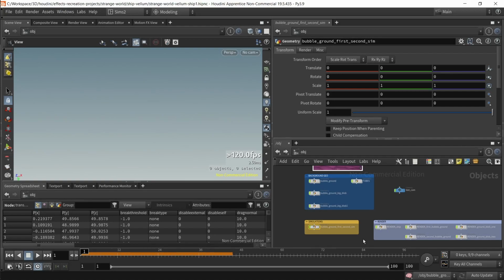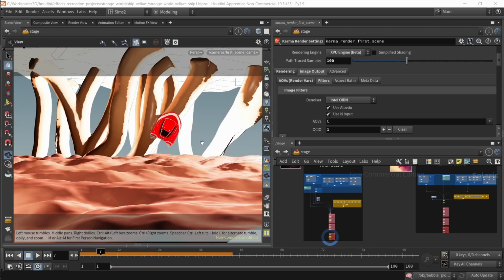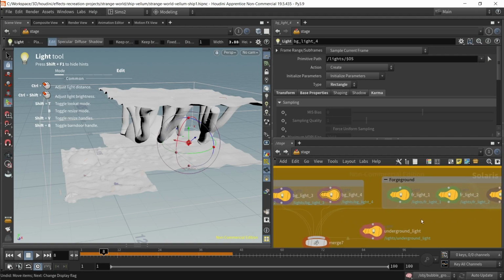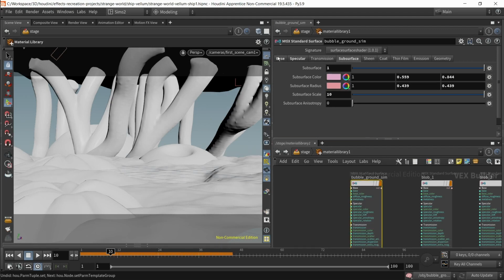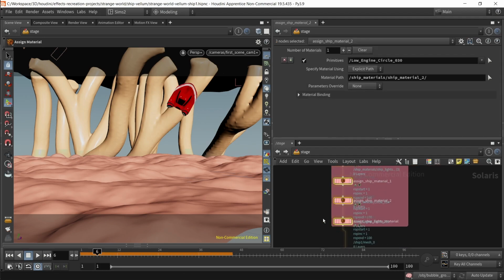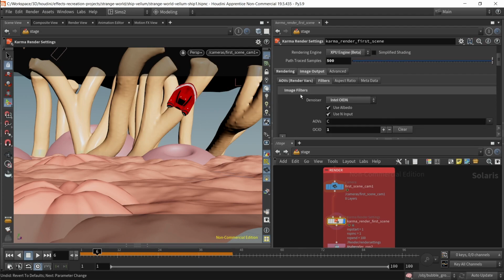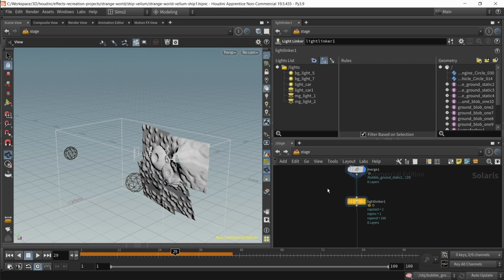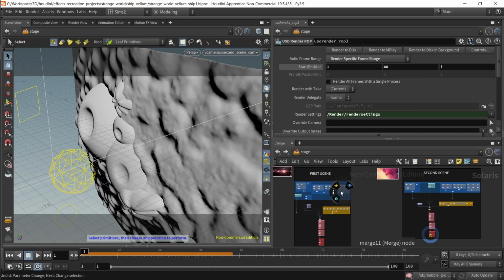Strange World Project Recreation | Part 3 - Solaris, Rendering | SideFX Houdini Tutorial Breakdown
In this video of a project where I've tried to recreate two shots from Strange World by Disney, I'll show how to create a basic representation of the lights, materials, layout, and rendering using Solaris that you saw in the show.

It's not 1:1 of course and I headed slightly in a different direction with the lighting.

Please keep in mind that I'm a Houdini enthusiast 🙂